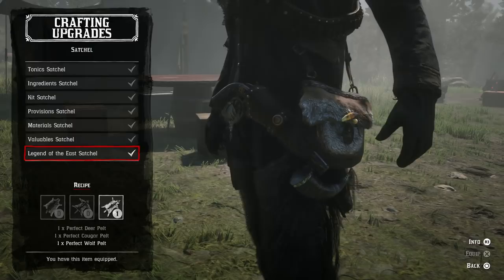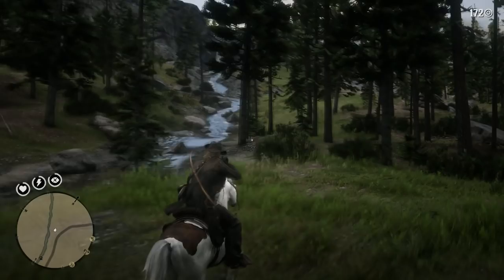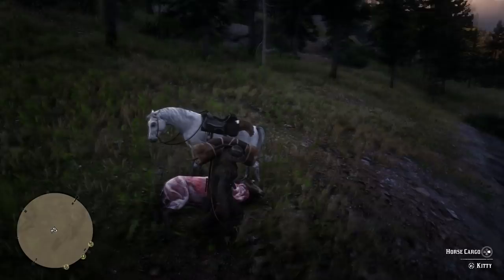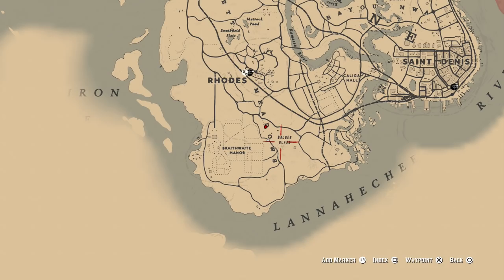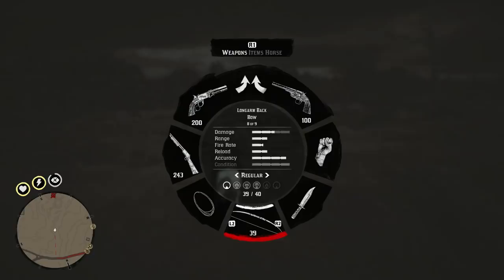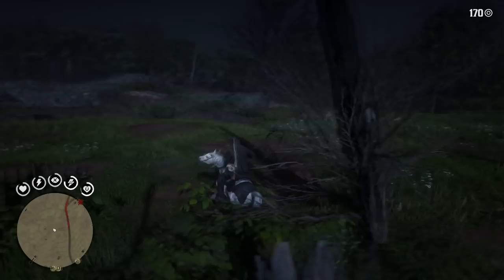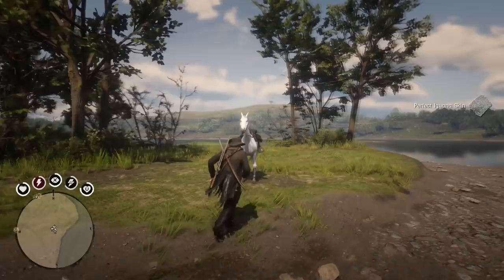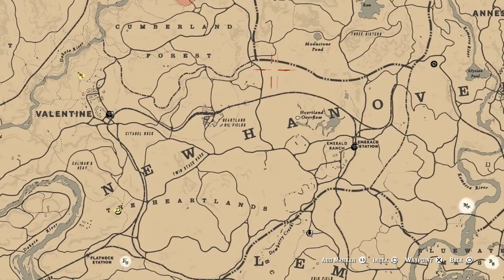Red Dead Redemption 2: The Best Item In the Game! (Legend of the East Satchel)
Here are all the pelts you need:
7 Deer
2 Elk
1 Rabbit
1 Badger
1 Panther
1 Squirrel
1 Buck
1 Racoon
1 Bison
1 Boar
1 Iguana
1 Wolf
1 Cougar